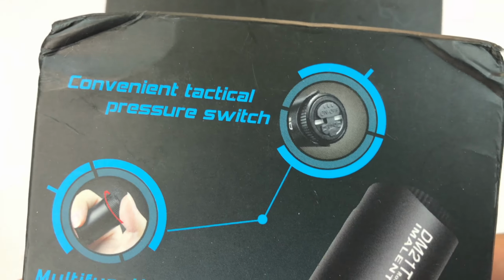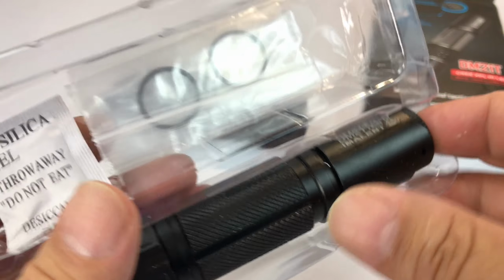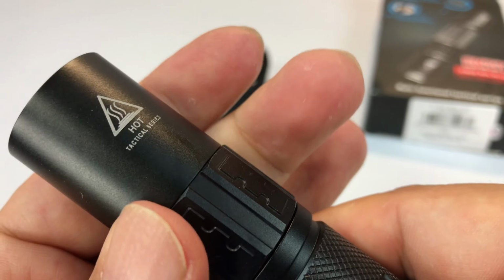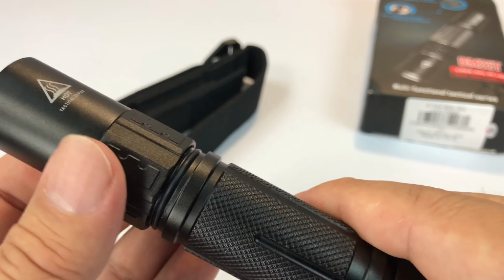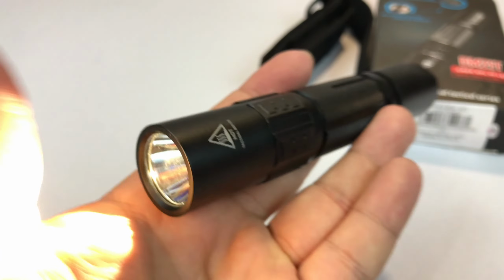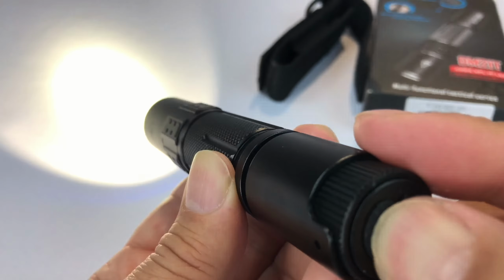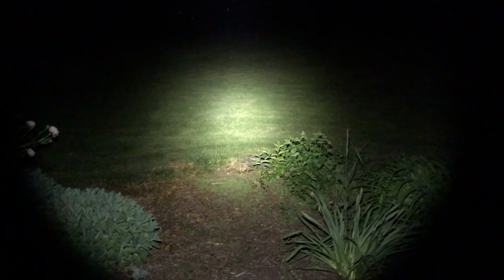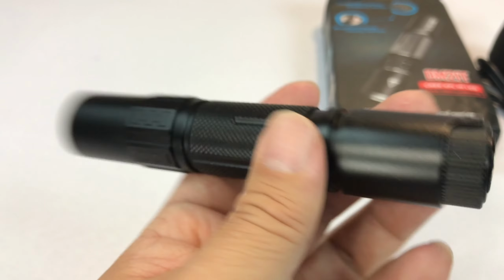IMALENT DM21T 1000 Lumens IPX-8 Warm White Tactical Flashlight review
IMALENT
IMALENT DM21T Multi-factional Tactical White Flashlight 1000 Lumens IPX-8 Waterproof，Based on XP-L HI LED

IMALENT DM21T FLASHLIGHT Based on XP-L HI LED,with the copper MCPCB,the flashlight gets the best reliability and performance.
IMALENT DM21T FLASHLIGHT Compact size,one-hand controllable.Considered to be "palm diamond" for night lighting and law enforcement officer on duty.
IMALENT DM21T FLASHLIGHT has Patent button mode switch and Tail rotary switch light control system.Ultimate one-handed operation,build to fight,ready to strike.
IMALENT DM21T FLASHLIGHT Infinite accessible of brightness control from the tail : Clockwise rotation to increase brightness,anticlockwise rotation to decrease brightness,fully control of brightness as wish at all time.
IMALENT DM21T FLASHLIGHT Intellectual built-in USB charger interface was designed for convenient and fast charging,tail one key control switch with a built-in battery power monitor,it can real-time monitoring of battery power status.

Product Description：

Built-in USB charging interface.
Resistant possible and antioxidant.
Can fit multi-functional flashlight holster.
IPX-8 standard wateerproof ,2 meters submersible.
Military Grade Specification hard anodized HA Type Ⅲ
Max beam intensity 16200CD Max throw distance 268meters
Utilizes CREE XPL HI LED,up to 1000 lumens maximum output.
The charging circuit utilize constant voltage charging mode
The flashlight body made with Aerospace-grade aluminum alloy
Designed for fase adjustment for brightness and various modes.
Powered by 1*18650 rechargeable Li-ion or 2*CR123(3.0V) batteries.
Ultra-clear tempered glass lens anti-scratches and impact resistant.
Rotate the tail cap to get infinite brightness,one-handed operation,ease to use.
Both flashing head and tail were physically constructed with reversed battery protection.
All conductors surface were connected with gold plating ,making it to the lowest conducting .
Optimized deep quality metal reflector to maintain great throw distance and wide spread beam pattern.

Package Content:

1*Flashlight
1*USB cable
1*waistcoat
1*spare apron
1*2600 mA 18650 battery
1*warranty card&manual Expedition Money LLC
A Financial Wellness Program That Works